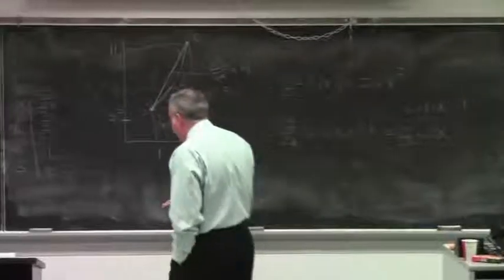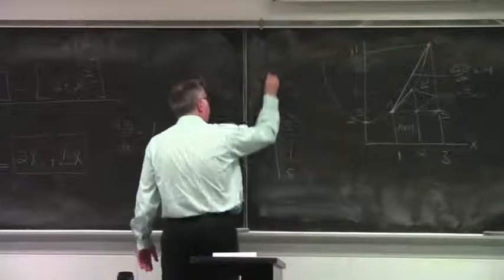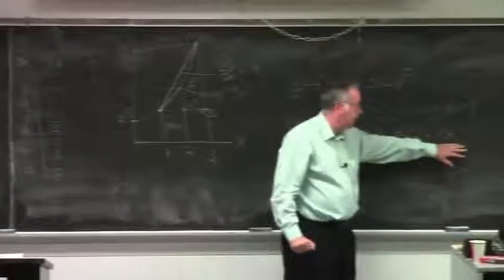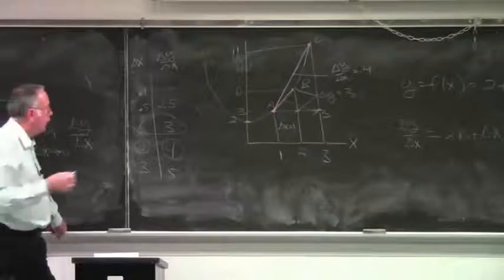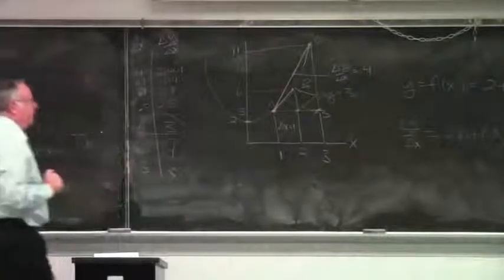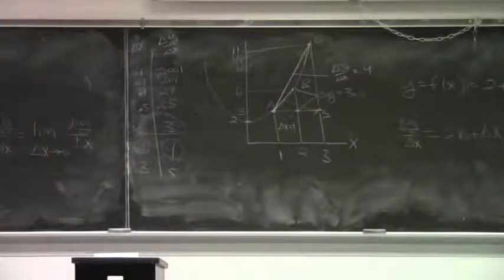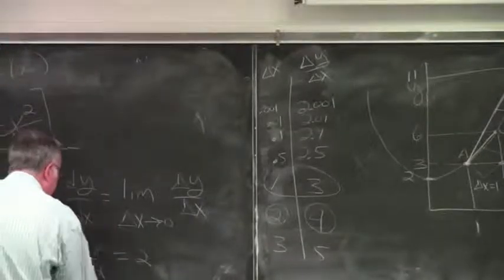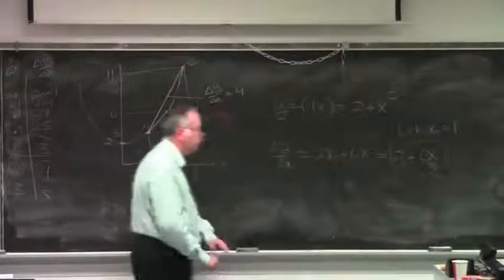Lesson 16-4 The Derivative and the Difference Quotient